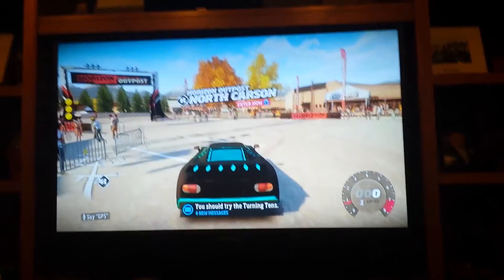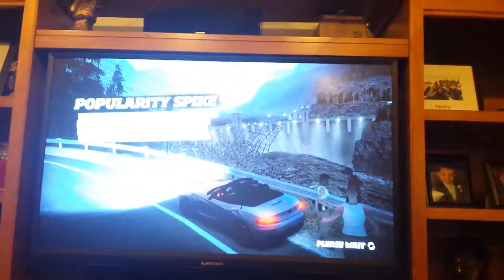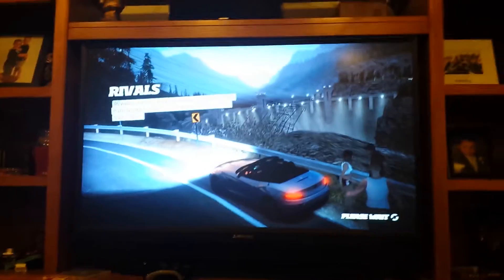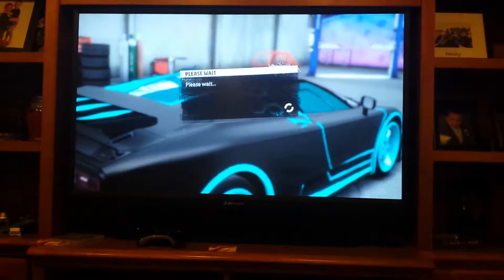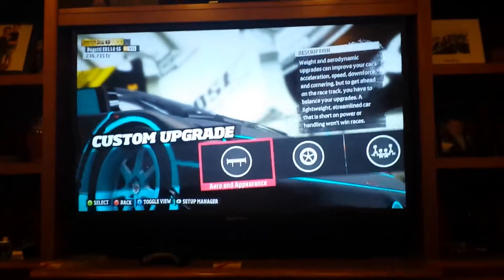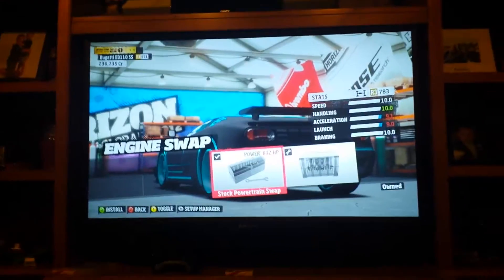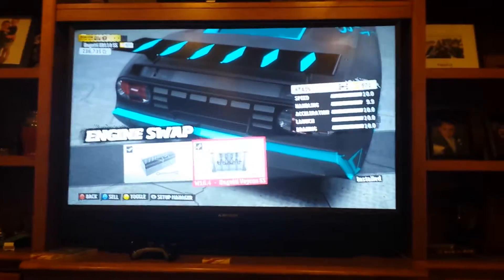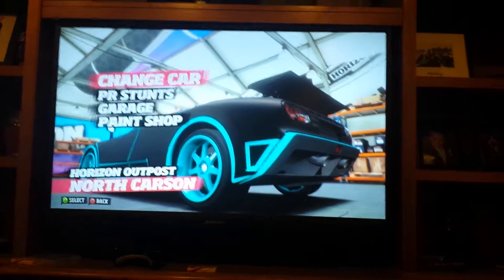Forza Horizon tips ( part 1 )